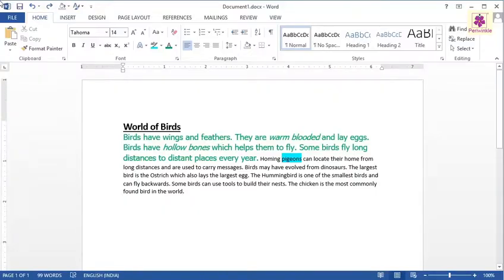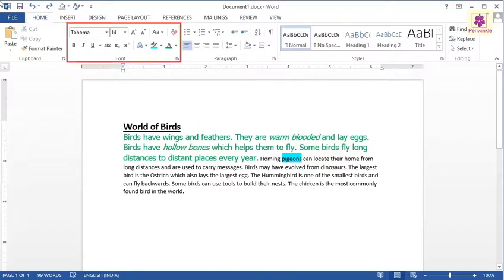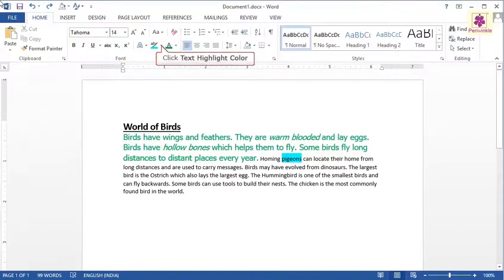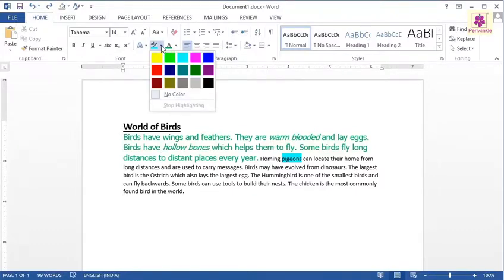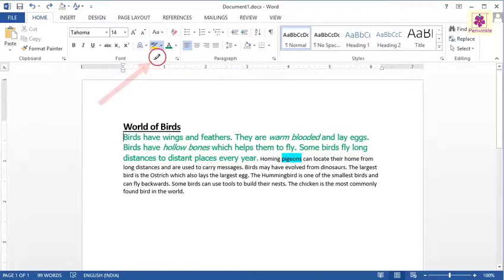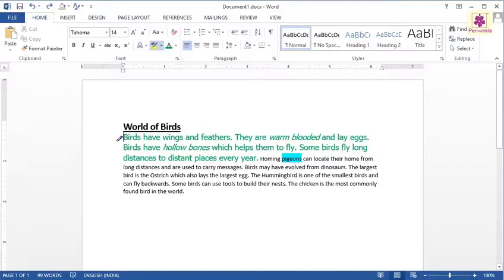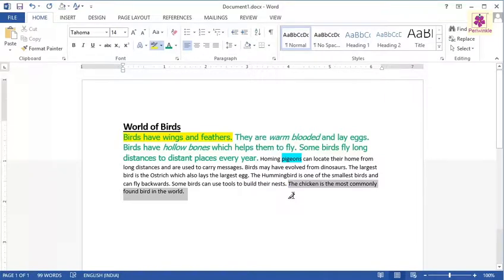Highlighting Multiple Lines of Text | Computer Training | Periwinkle